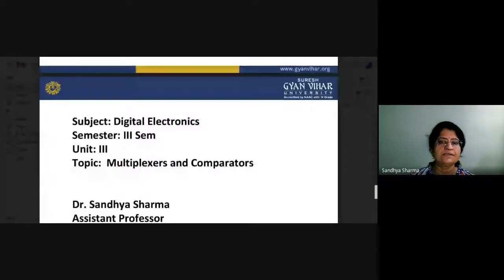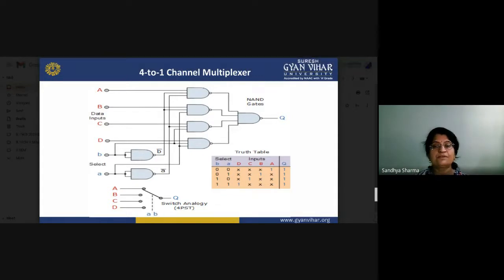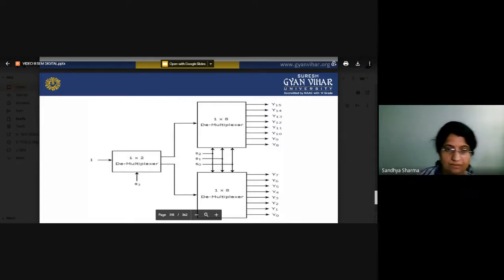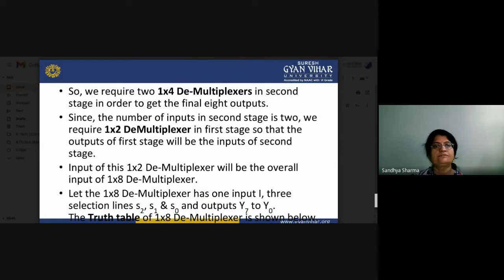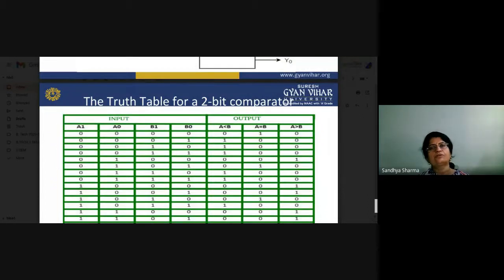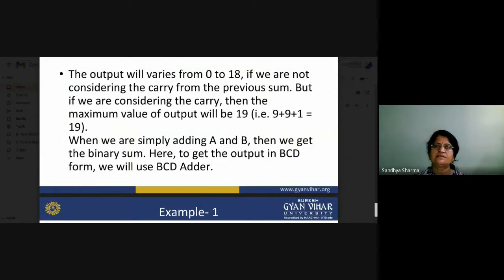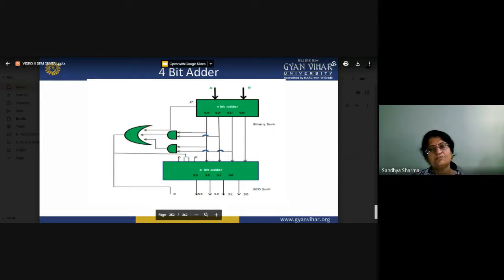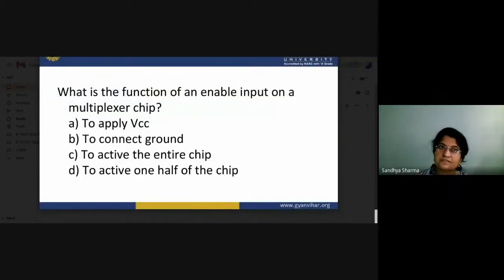Multiplexers and Comparators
Dr. Sandhya Sharma
In electronics, a multiplexer, also known as a data selector, is a device that selects between several analogs or digital input signals and forwards the selected input to a single output line. The selection is directed by a separate set of digital inputs known as select lines.
A digital comparator or magnitude comparator is a hardware electronic device that takes two numbers as input in binary form and determines whether one number is greater than, less than, or equal to the other number. Comparators are used in central processing units and microcontrollers.
A magnitude digital Comparator is a combinational circuit that compares two digital or binary numbers in order to find out whether one binary number is equal, less than, or greater than the other binary number. We logically design a circuit for which we will have two inputs one for A and the other for B and have three output terminals, one for A is greater than B condition, one for A = B condition, and one for A is less than B condition.